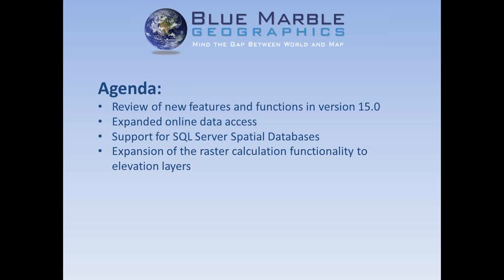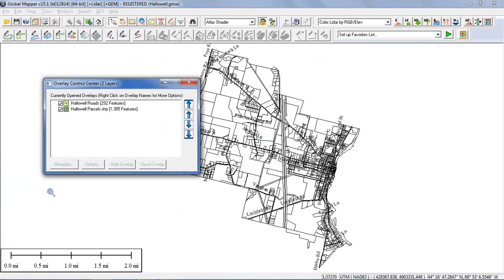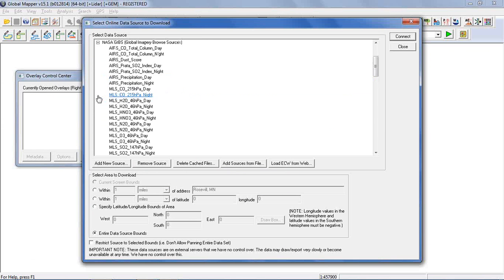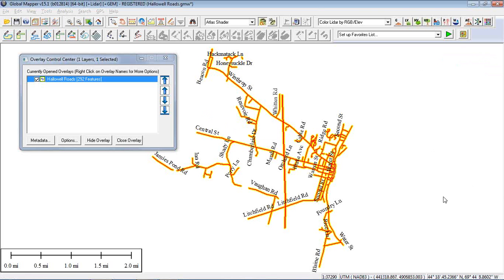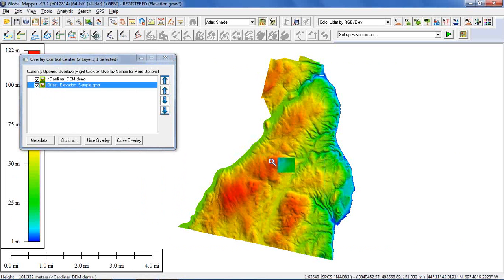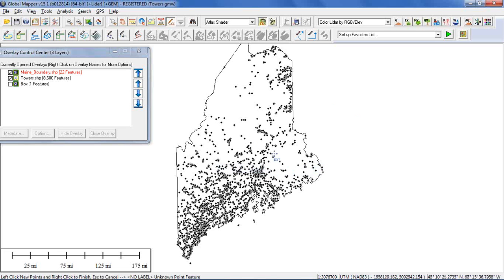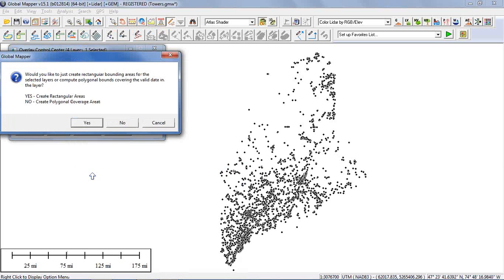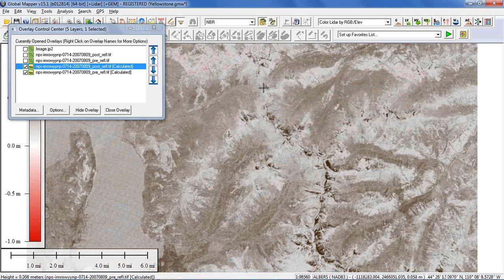Global Mapper 15.1 - Quais são as novidades?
GLOBAL MAPPER 15.1 - Veja as novidades e melhorias que esta atualização do GLOBAL MAPPER traz para que seus processamentos sejam melhores e mais rápidos... Atualize sua licença, consulte pelo email . Narração em inglês.